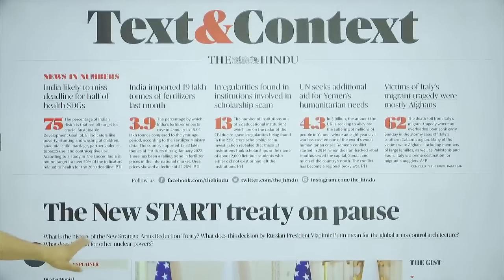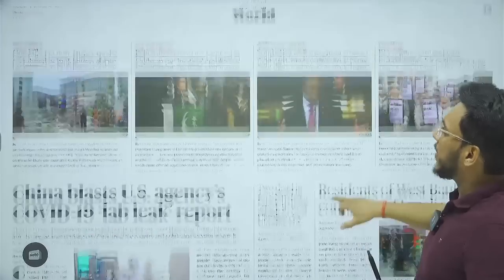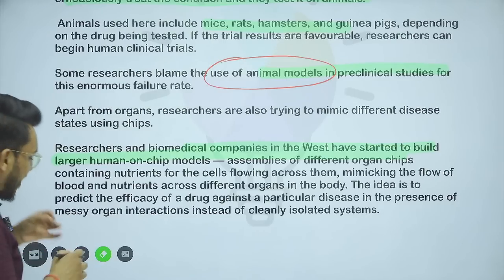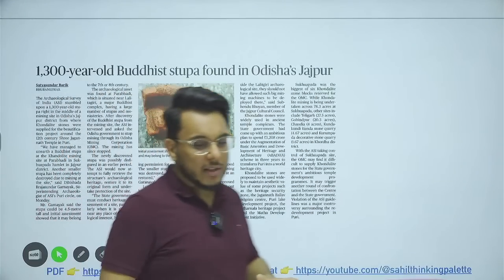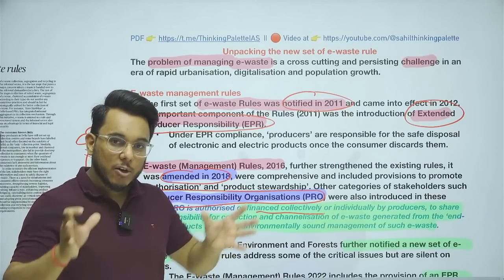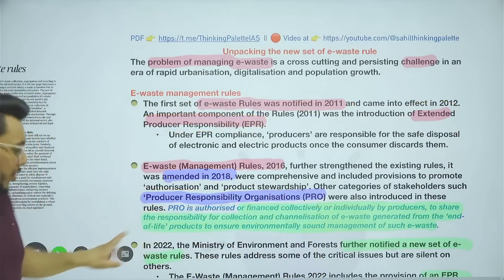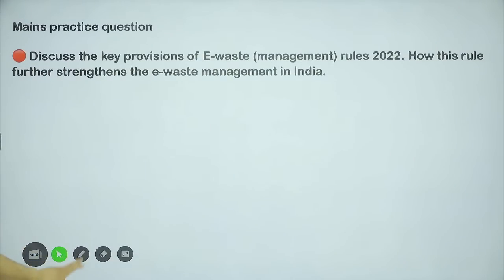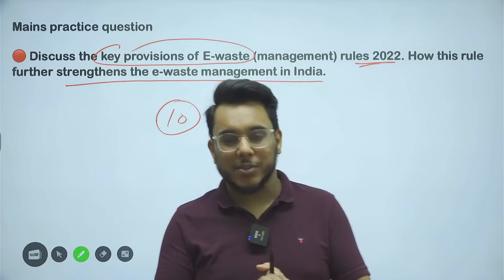The Hindu Newspaper Analysis | 28 February 2023 | Current Affairs for UPSC | Sahil Saini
Hindu Analysis | Current affairs for UPSC | 28 February 2023 | Current Affairs UPSC CSE  | The Hindu Editorial by Sahil Saini

The Hindu Newspaper Analysis Live-  provides a comprehensive analysis of "The Hindu" newspaper. The analysis will help in making your answers more enriched, concrete, and Highly relevant for UPSC/CSE IAS and other competitive exams. Current Affairs for UPSC 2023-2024.

How to read newspaper for UPSC Preparation
the hindu
editorial analysis
upsc syllabus
upsc strategy
Prelims strategy